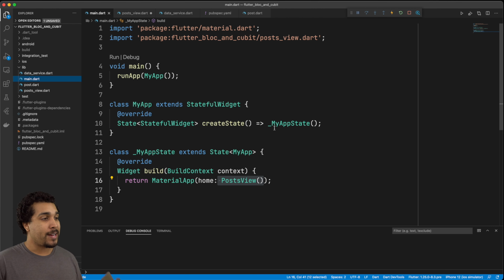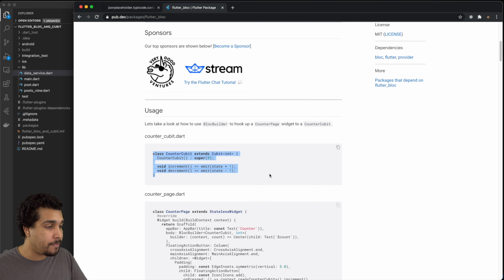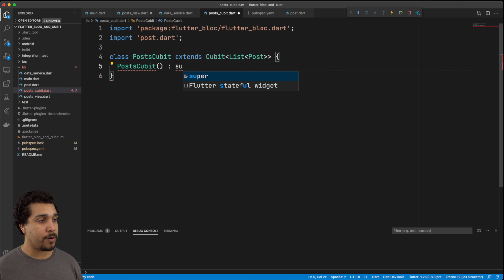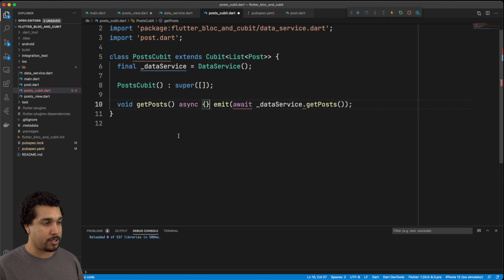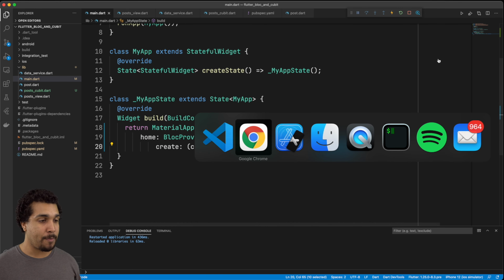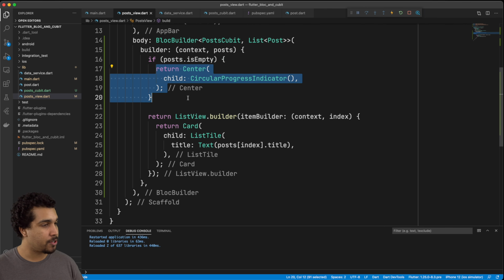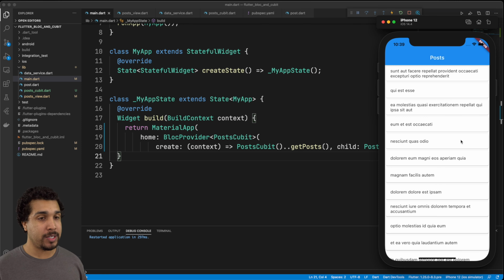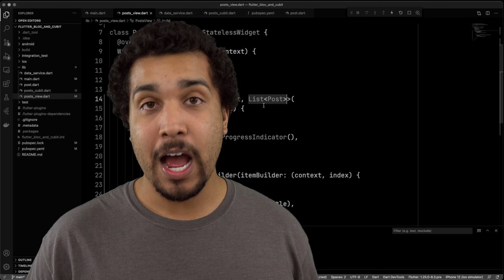Flutter BLoC and Cubit | Day 13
Kilo Loco shows you how to use BLoC and Cubit for state management in our Flutter app. This tutorial will break down how to get started with BLoC, using the simplest practical example of Cubit to perform a networking request and display the data.